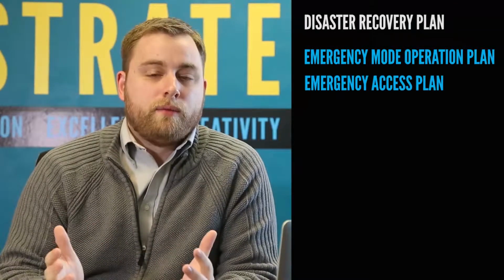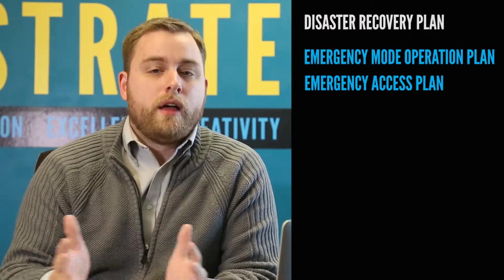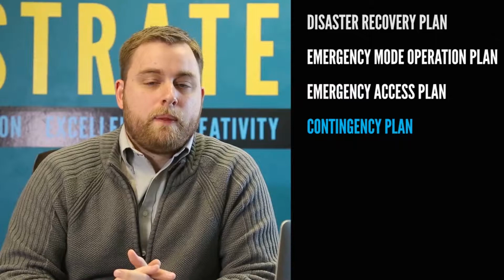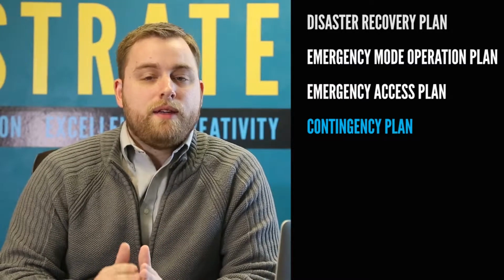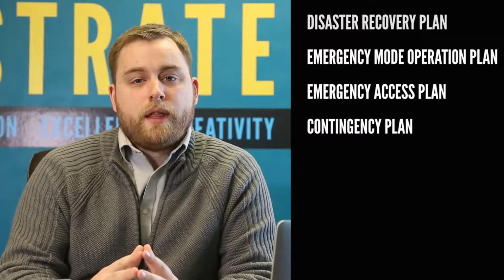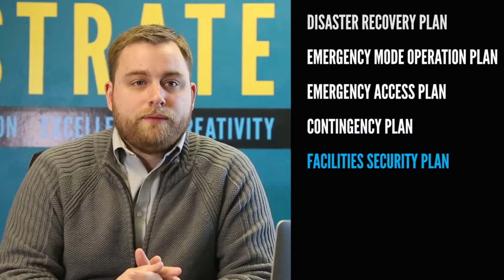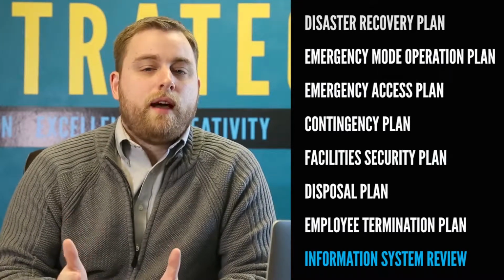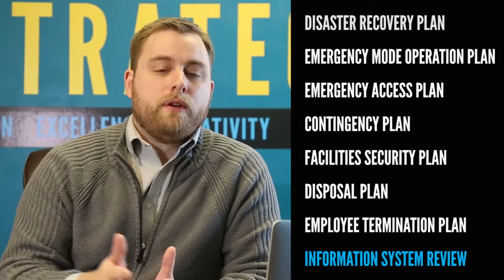HIPAA Risk Mitigation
Develop a plan of action to mitigate HIPAA risks and implement solutions to safeguard your practice from security and environmental threats. Watch the video to learn more.